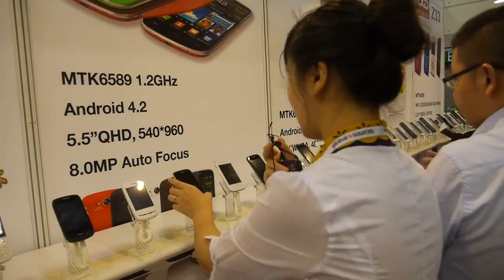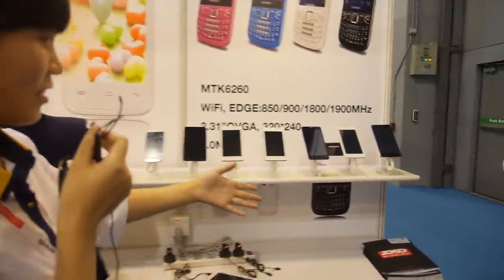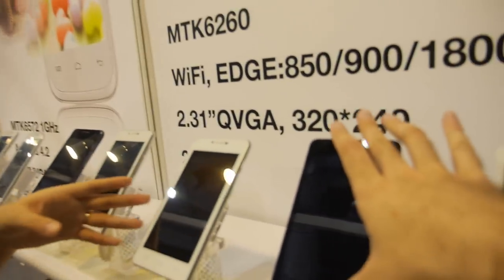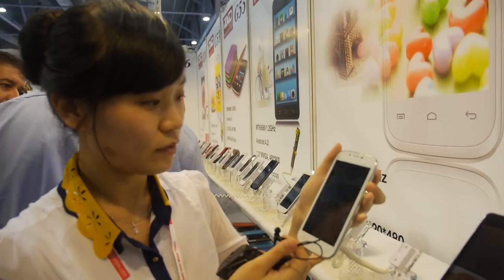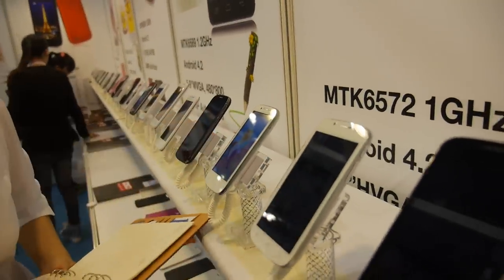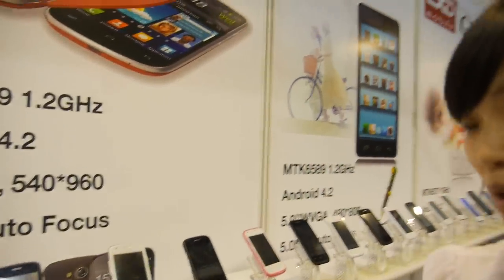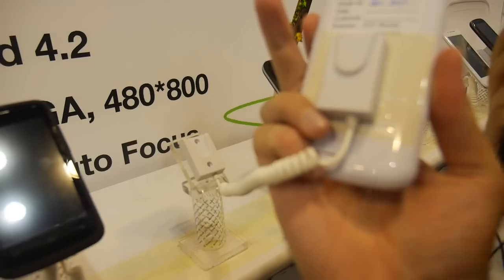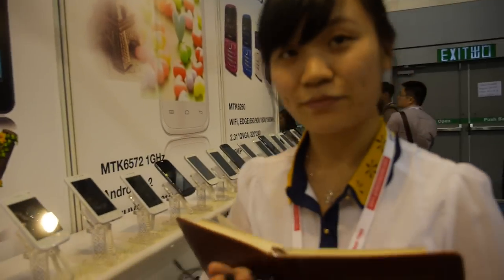ZXD Android Phones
ZXD is a manufacturer of mobile phones and they have been in business for around 5 years. ZXD sels around 300,000 phones per month. ZXD didn't always make mobile phones they also used to make mp3/mp4 players. ZXD makes both feature phones and Android phones. ZXD makes a MTK 6515 based device for 34 USD (2g) or 35 USD (3g). ZXD also makes the G60 model with a 6" (1280x720) screen and a MTK 6582 processor for 140 USD as well as the G59 model for 100 USD with an inferior screen and CPU. The G50 comes with a MTK 6589  processor for 101 USD and the G55 comes with a MTK 6982 processor. The G46 sells for 76 USD and G45 sells for 78 USD. The G35 is 44 USD with a 4" wvga screen.

Filmed at China Sourcing Fair in Hong Kong using the Tiffen Steadicam Merlin 2 with arm and vest